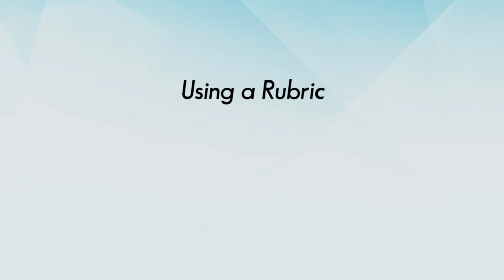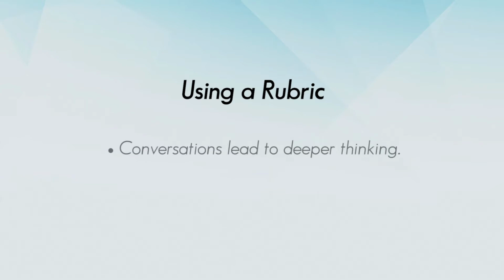Responding and Revising: Using a Rubric to Guide Revision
In this video, an adult literacy tutor and an adult learner use a Rubric to revise and improve the learner’s writing. A Rubric provides specific goals for a learner to strive for in their writing. It serves as a roadmap to better writing.

Revision is one of the most important parts of the writing process and helps the writer “re-see” their writing and improve it.